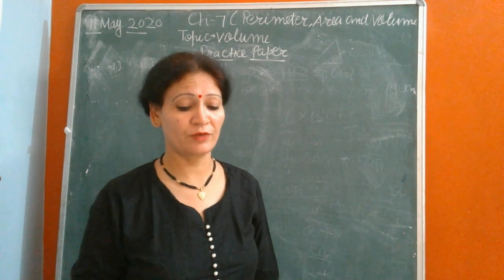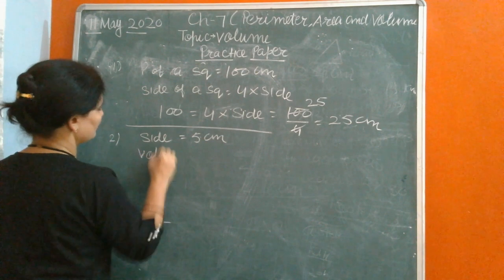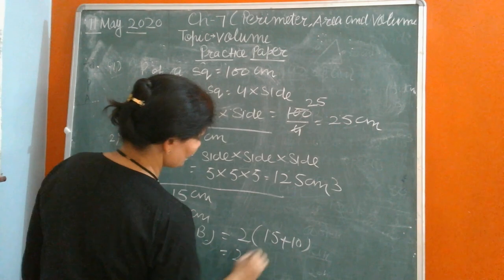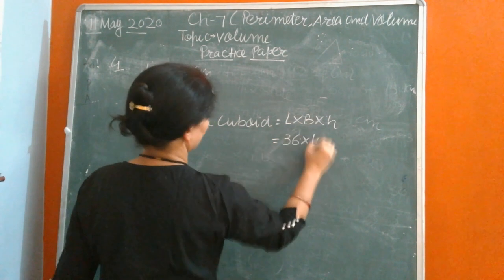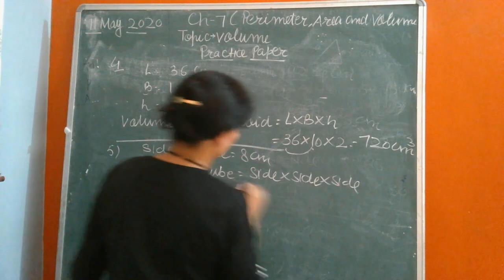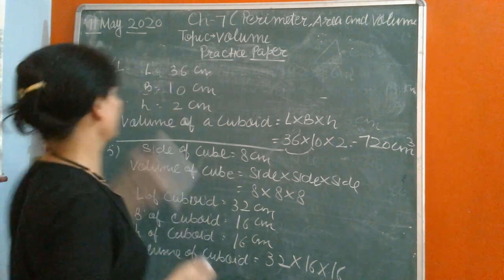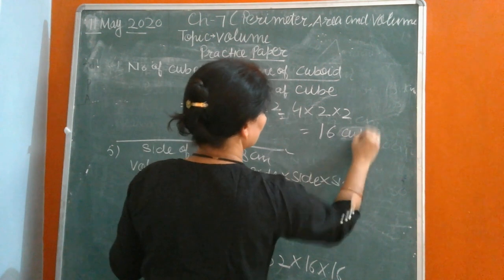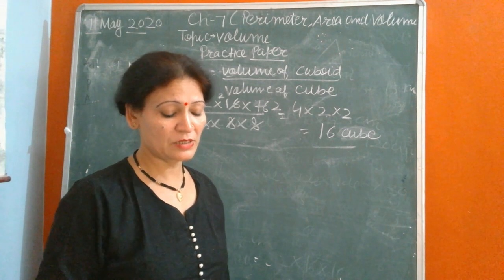CLASS V CHAPTER 7 PERIMETERS AND AREAS PART 6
PRACTISE PAPERS